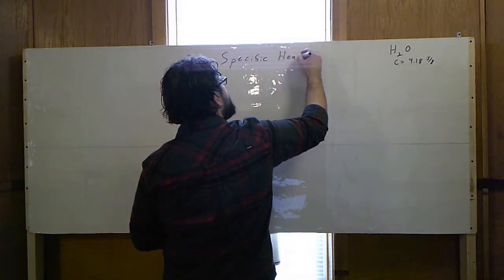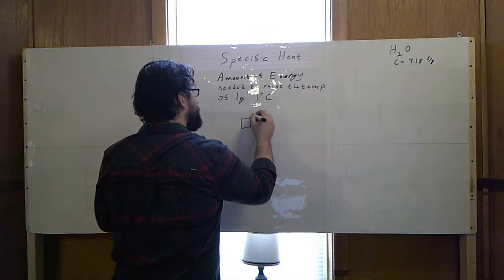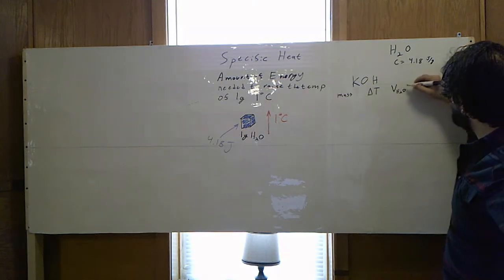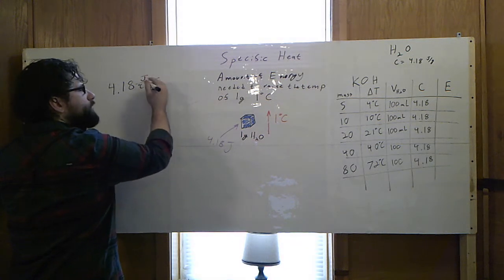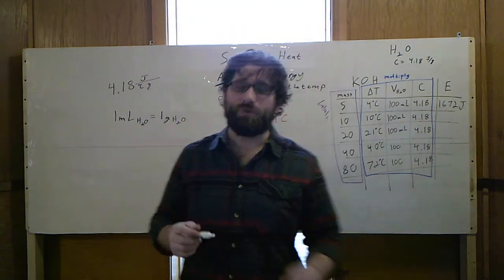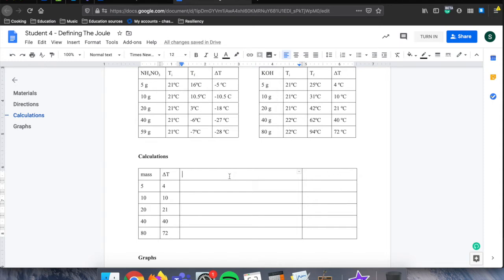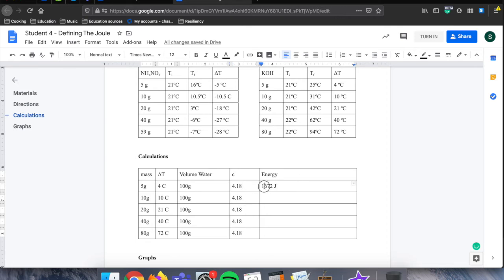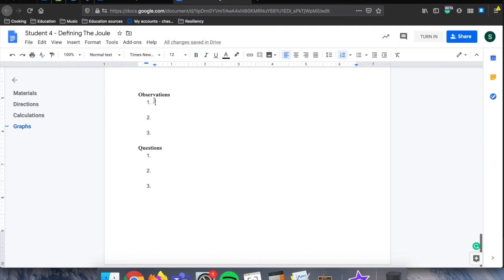Salt Lab: Final